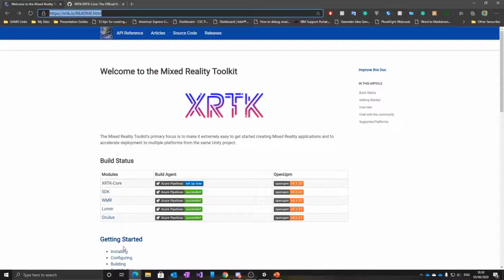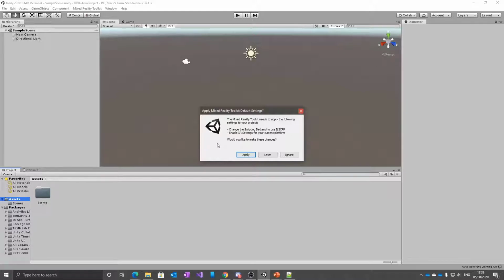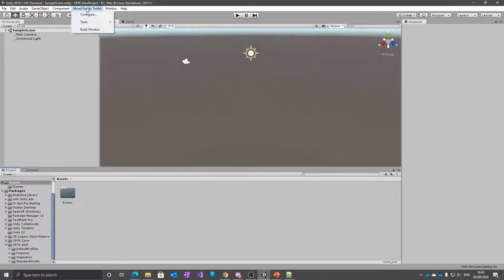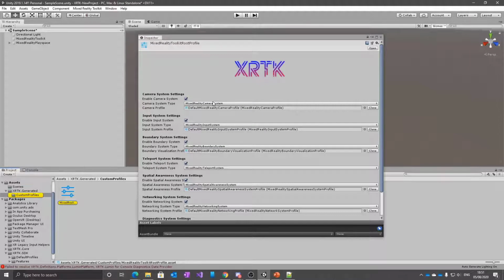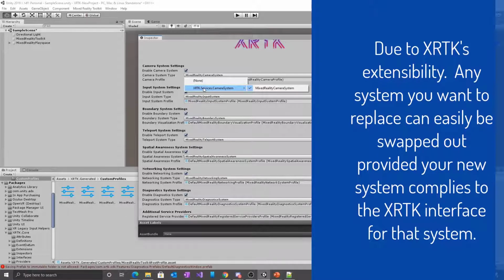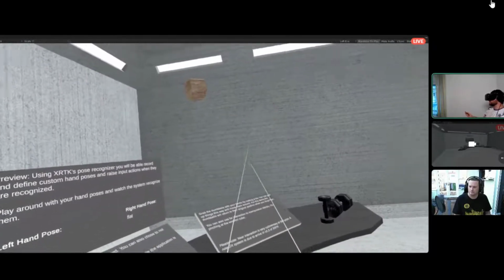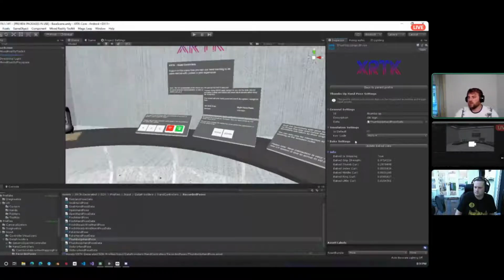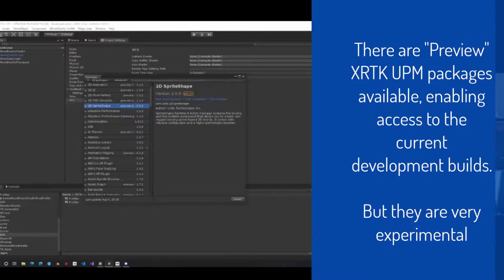XRTK Podcast - Episode 2: Handy walkaround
Welcome to the all-new XRTK Podcast.

In this show, the creators of the XRTK will hand out, chat about all things Mixed Reality and introduce everyone to the wonder of the Mixed Reality Toolkit (XRTK).

In this episode:

* Welcome to the XRTK family, showcasing
   - Simon (Darkside) Jackson - Principal Architect
   - Dino Fejzagić - Core engineer (hands)

* Beginners walk-through on getting XRTK installed
   Everything you need to install the XRTK and begin your adventure.

* A guide through the XRTK configuration system
   Get to know the configuration system behind the XRTK and how to craft your project ready for all the platforms you want to support.

* Introduction to the XRTK hands system
   Dino takes us down the hands garden path from within his headset to grab anything he can

Join us on the rollercoaster that is the Mixed Reality Toolkit and what it truly means to build once and then ship on any AR/VR/XR/Mixed Reality device available.

Comments, suggestions, subs all welcome!